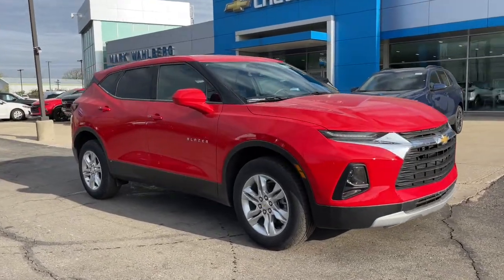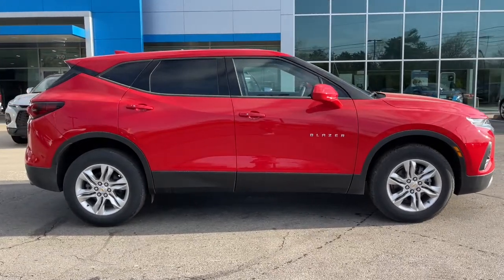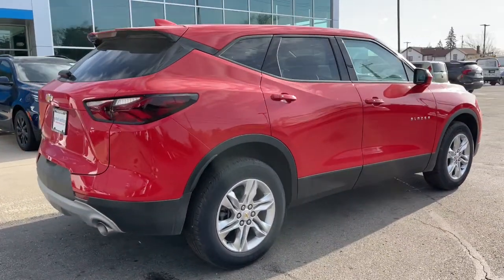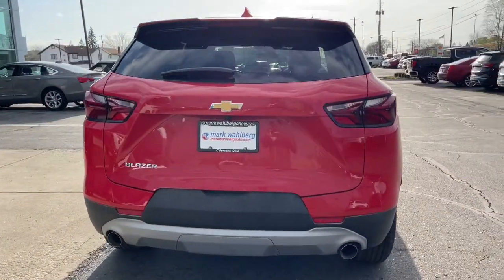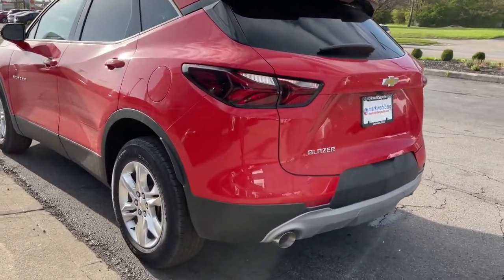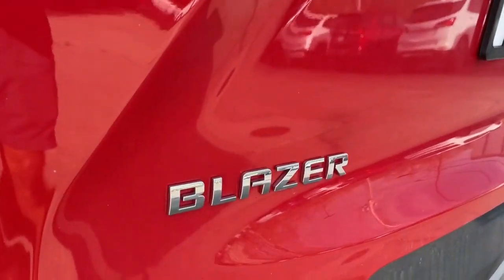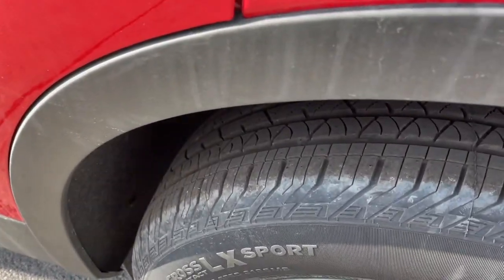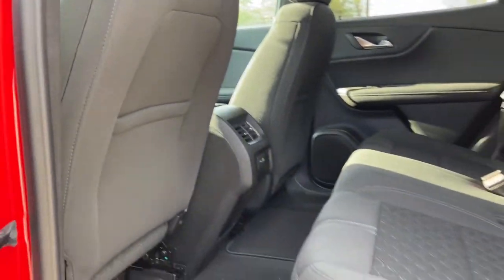2022 Chevrolet Blazer Worthington, Columbus, Westerville, Powell, Delaware XF2T141254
Red Hot New 2022 Chevrolet Blazer available in Worthington, Ohio at Mark Wahlberg Chevrolet of Worthington. Servicing the Westerville, Powell, Delaware area.

700 E. Dublin-Granville Road

Red Hot 2022 Chevrolet Blazer LT FWD 9-Speed Automatic with Overdrive 2.0L Turbocharged22/29 City/Highway MPG